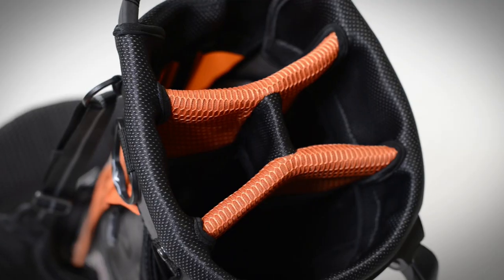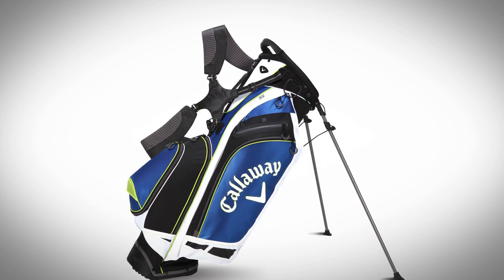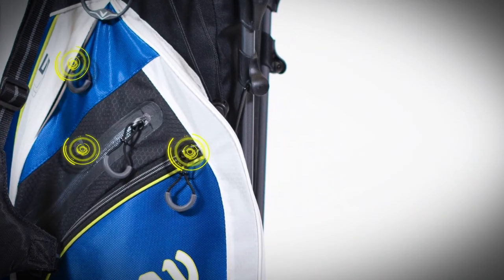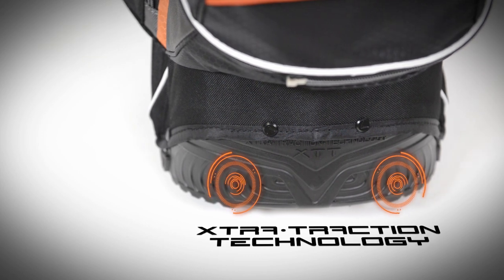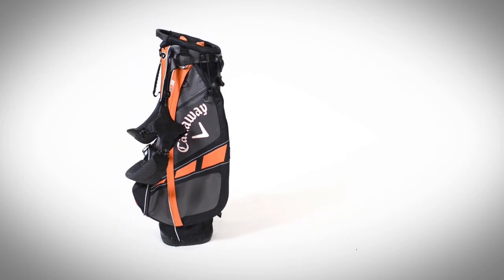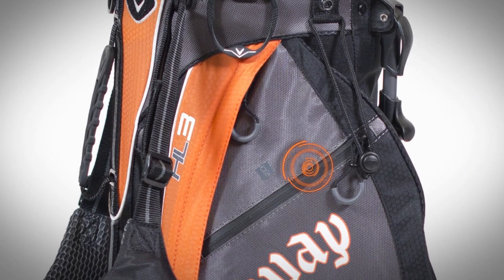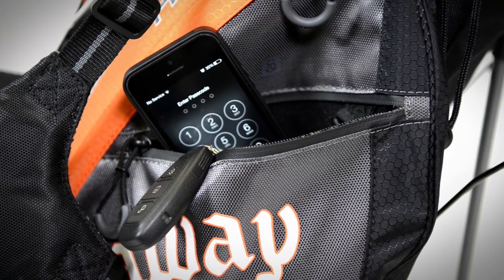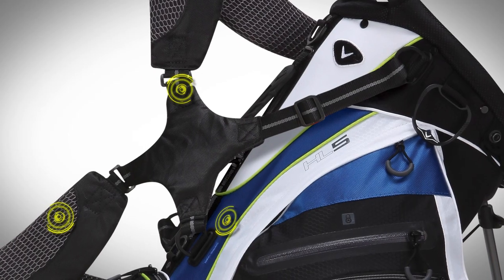Callaway Hyper-Lite Golf Stand Bags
We take you through HL Stand Bags. They're lightweight with Xtra Traction Technology for more stability, a waterproof valuables pocket, and ergonomic straps for a comfortable carry.